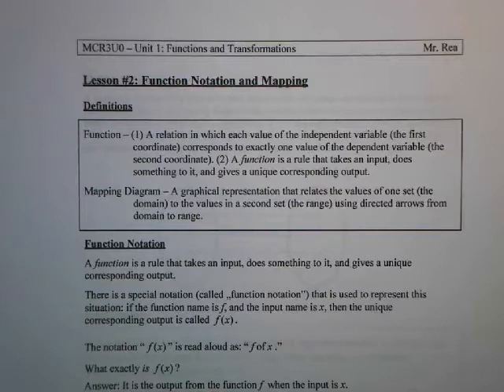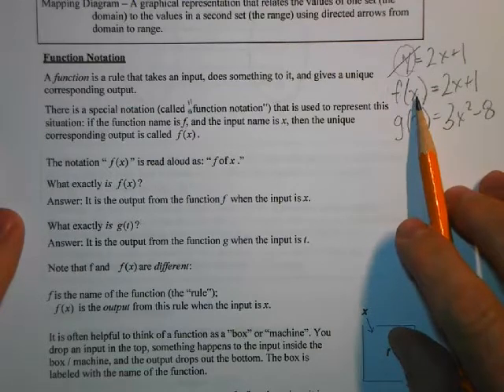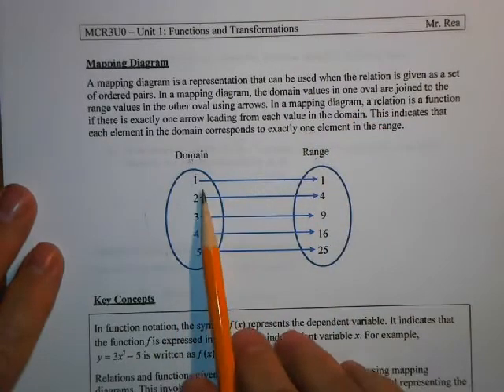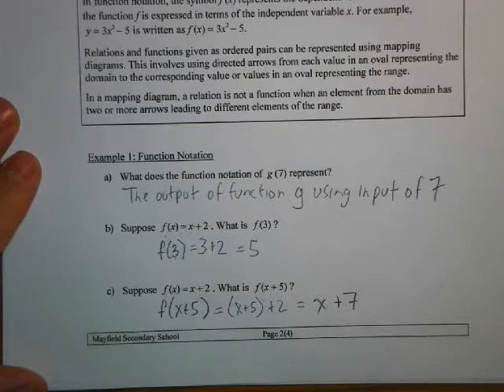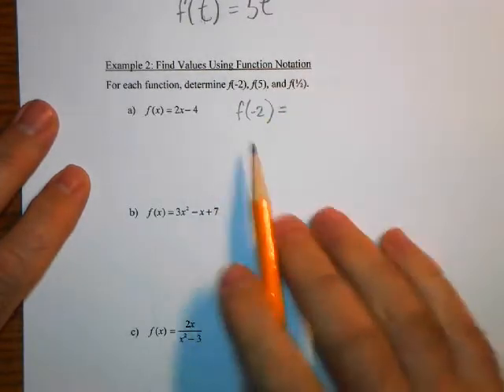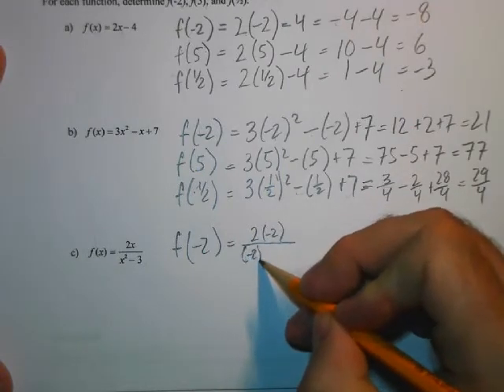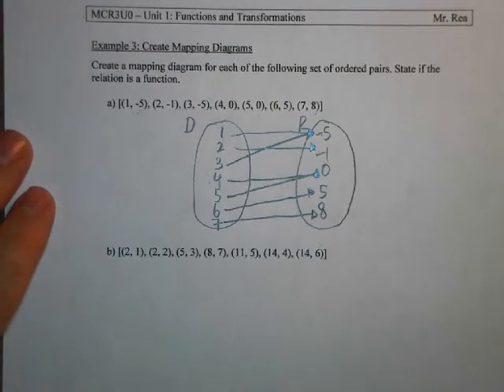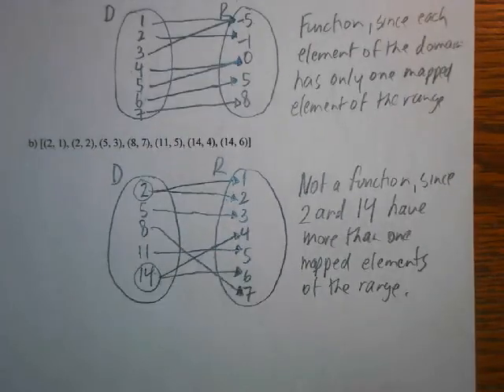MCR3U - Function Notation and Mapping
Learn about function notation and how to use it, and how function mapping is another method of defining a function or relation.